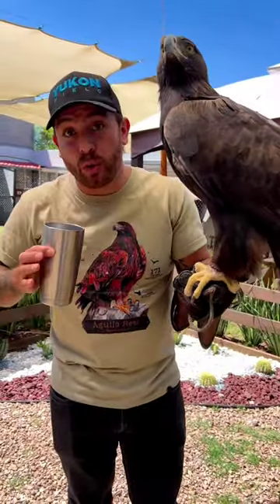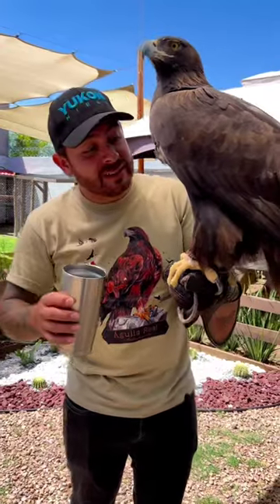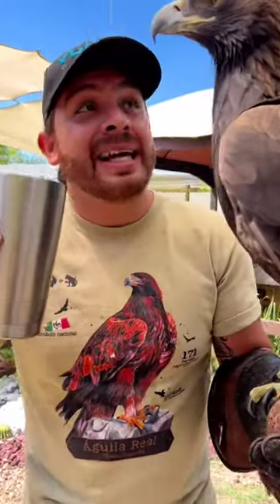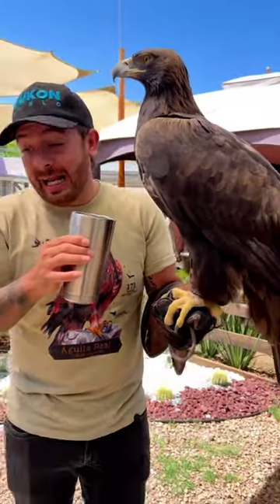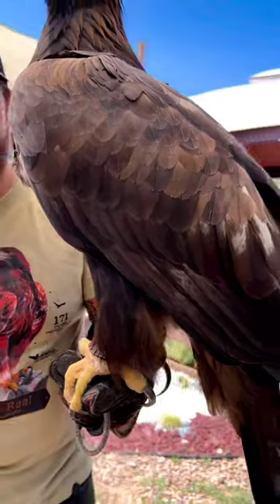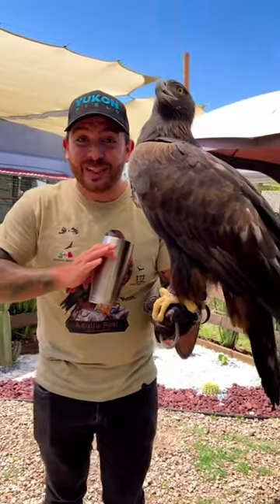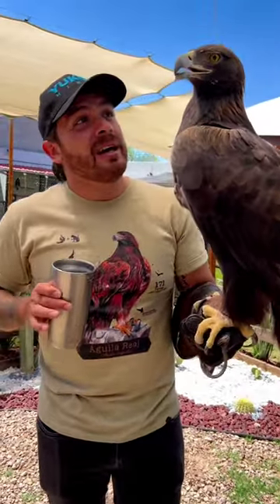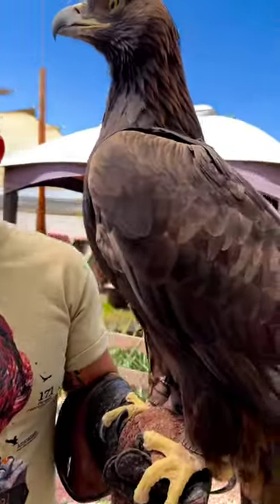FATOS INCRÍVEL AO REDOR DO MUNDO